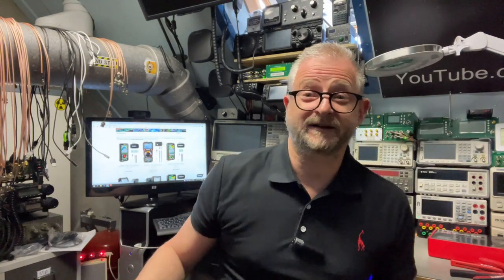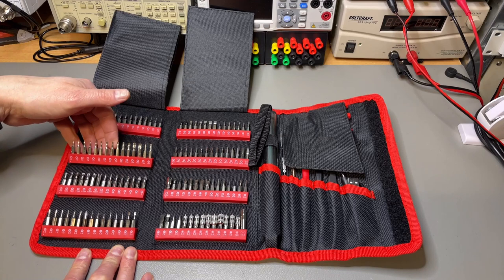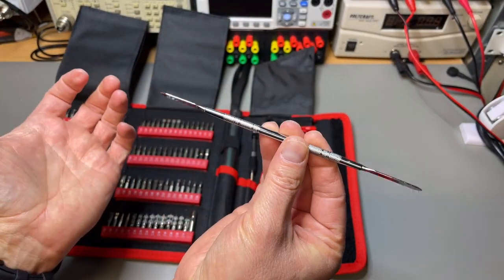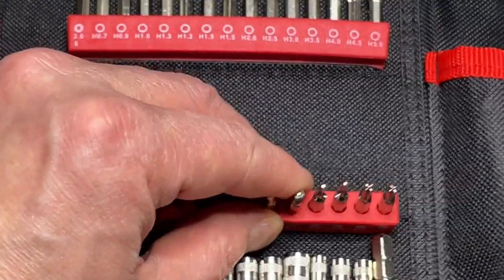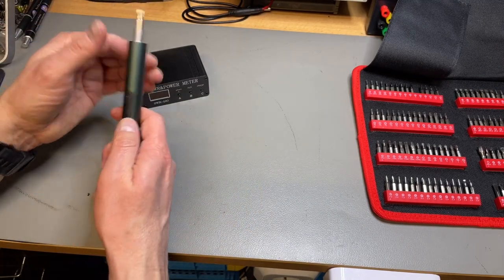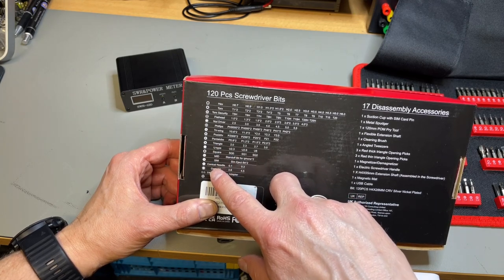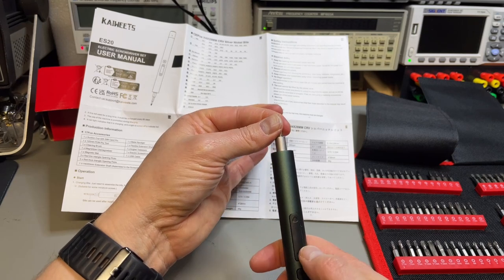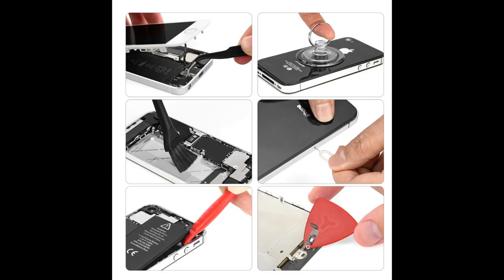TA-0343: Kaiweets ES20 - 137 Parts Electrical Screwdriver Tool kit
Seems like a handy tool, and in a proper case.